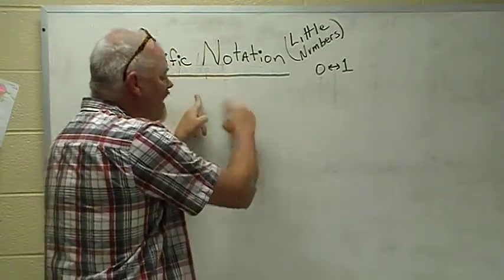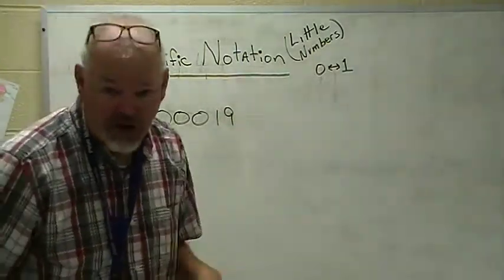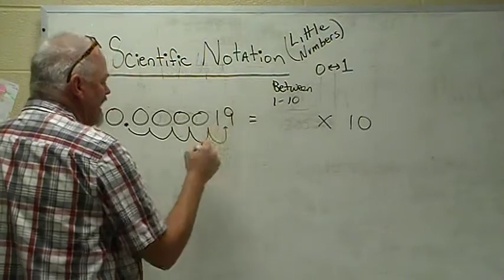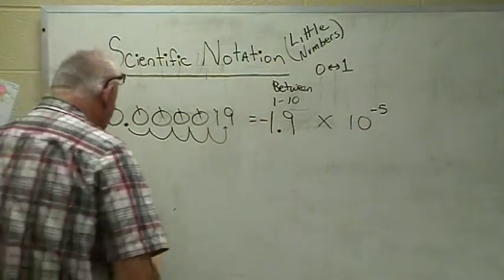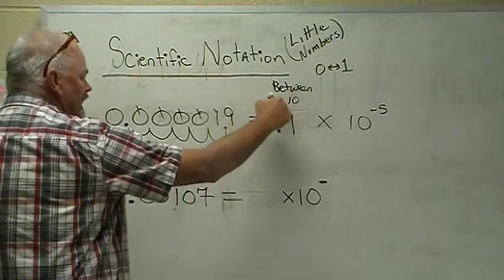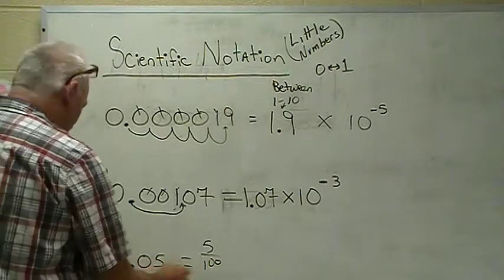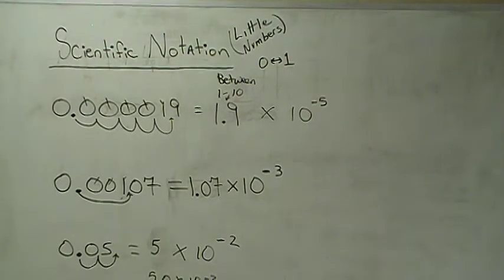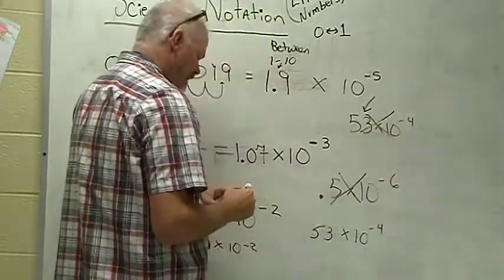Video Intro Scientific Notation (Little Numbers)